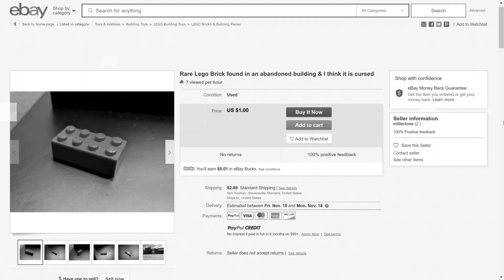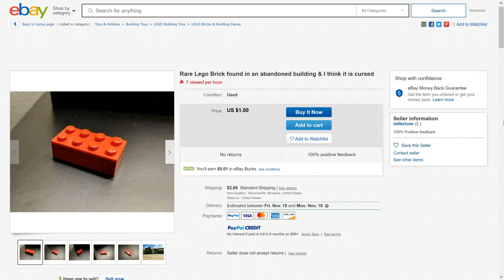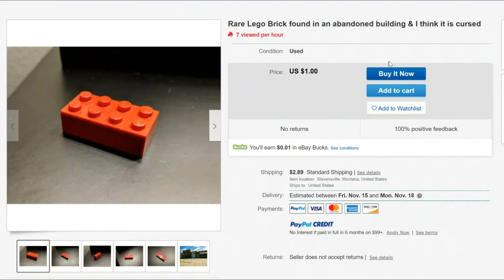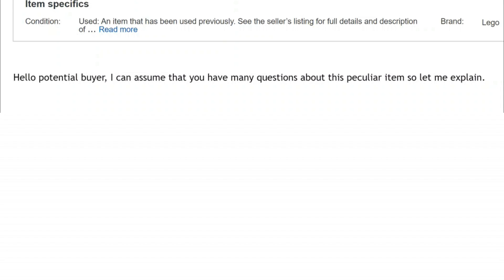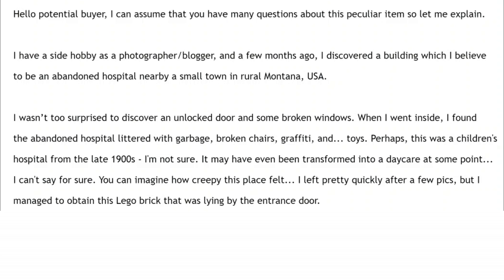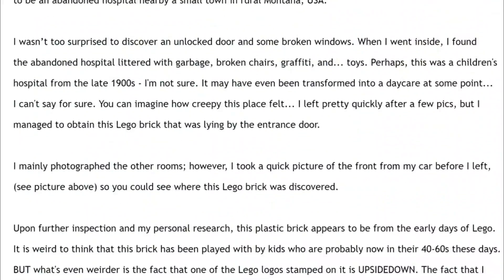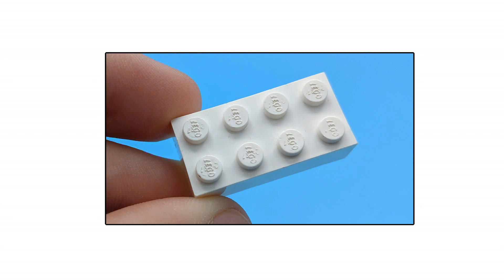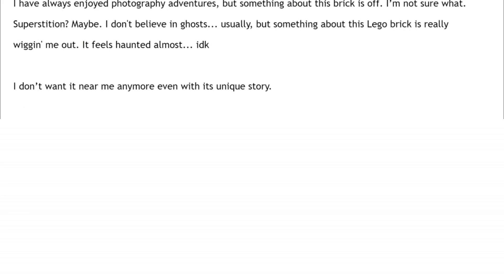I Bought a CURSED LEGO BRICK from a sketchy online seller *CRAZY!*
I bought a CURSED LEGO BRICK on eBay! This is ridiculous!

I found the weirdest LEGO eBay listing ever!! Be sure to watch this entire video in order to understand the CRAZY story behind this LEGO Brick! You have NEVER seen anything like this.

Should I message the seller to learn more about this cursed LEGO brick?